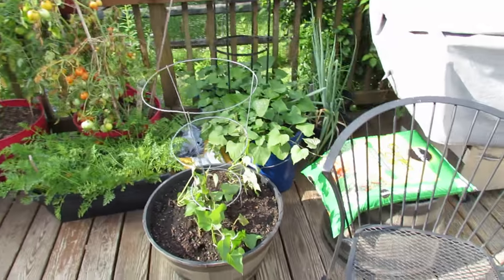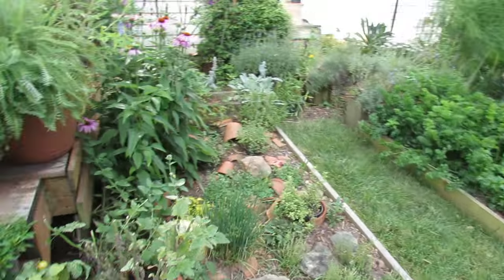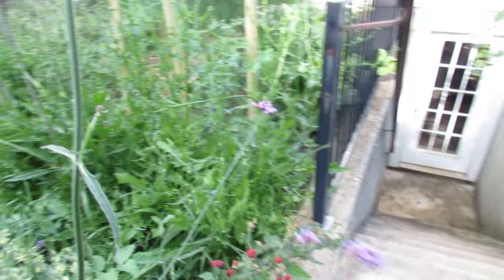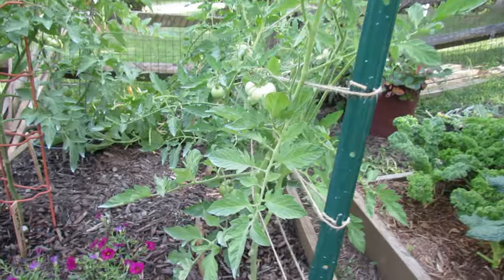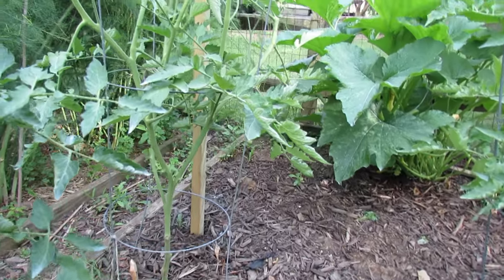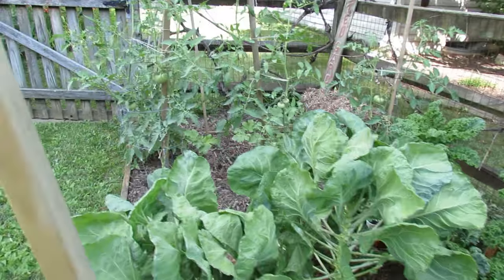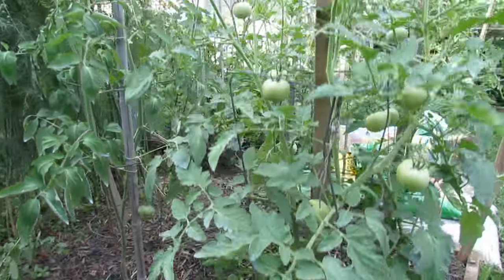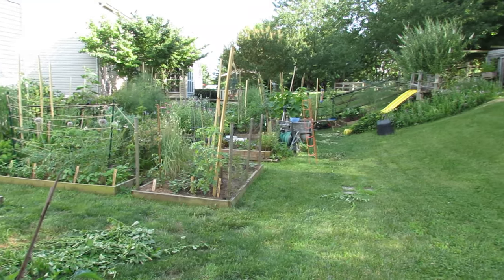Tour #5 My Entire Garden Shown as Requested, No Tomato Diseases, Followed My Own Advice!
For Tour #5, I show you my entire vegetable garden as requested. The container garden on the deck, my raised beds and the fence lines. I focus on my indeterminate tomatoes, name them and show you their growth.. No tomato diseases at all (first time) as I finally followed my own advice and have kept up on my prevention spraying schedule so far. It works!